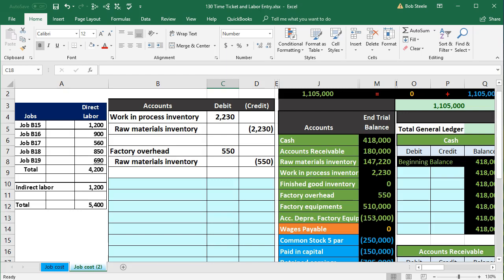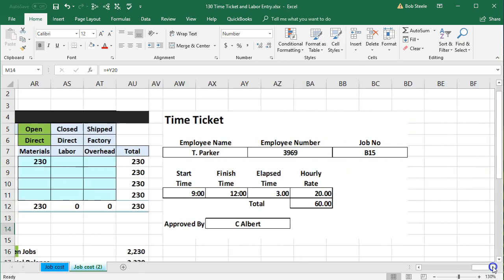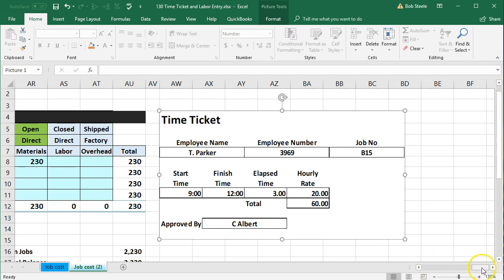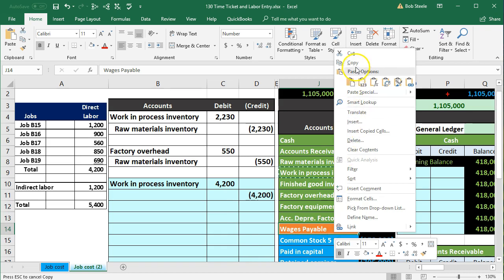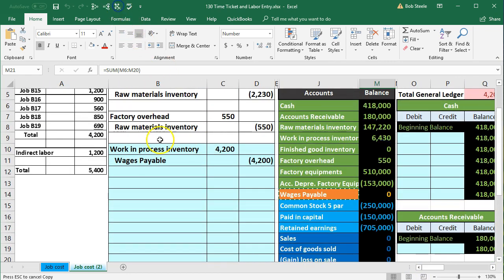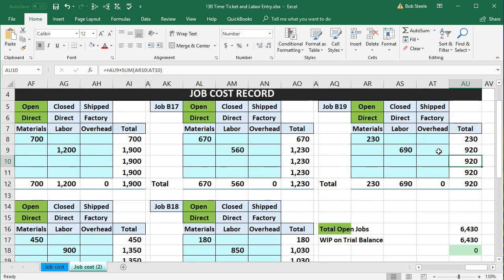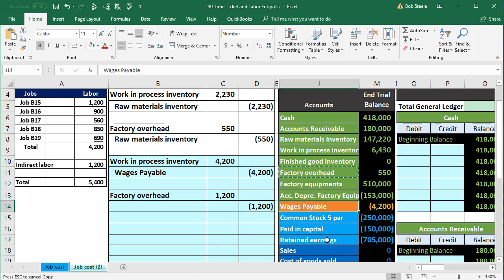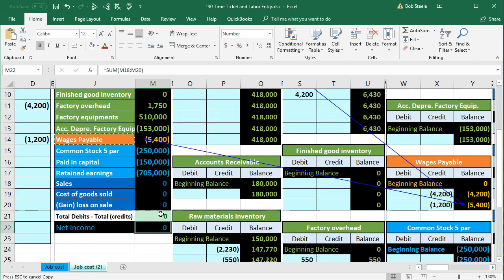Time Ticket and Labor Entry